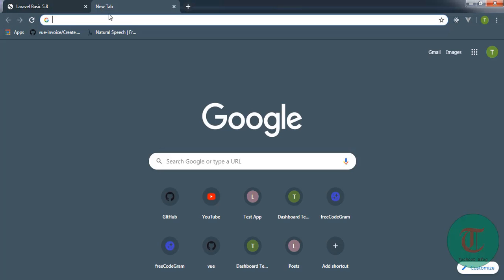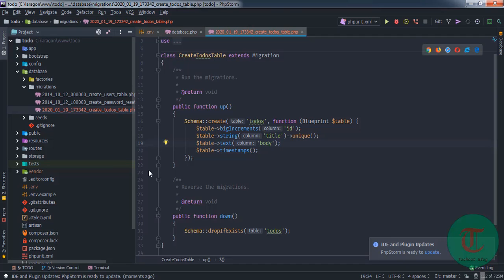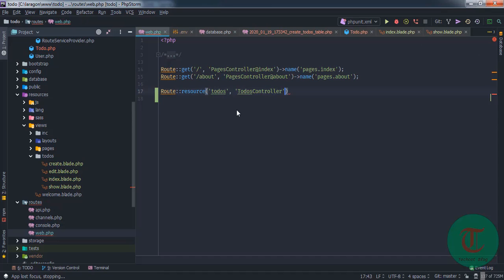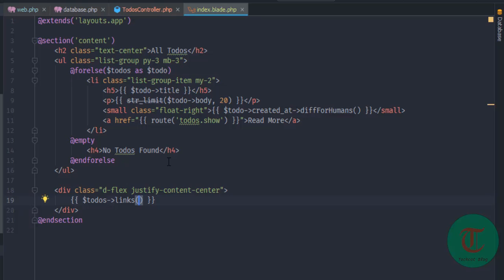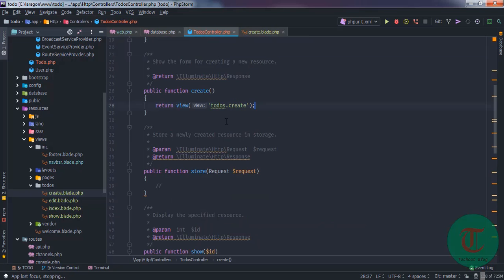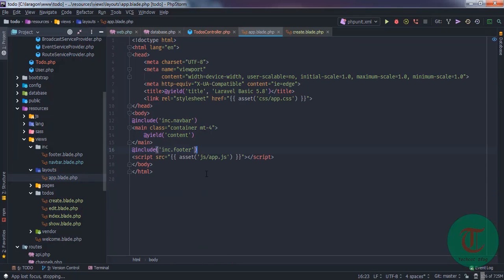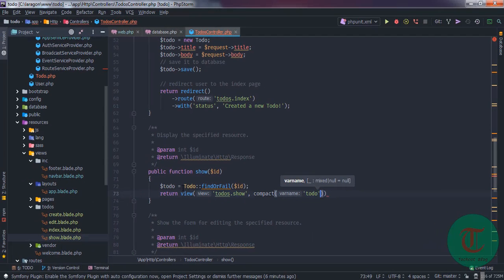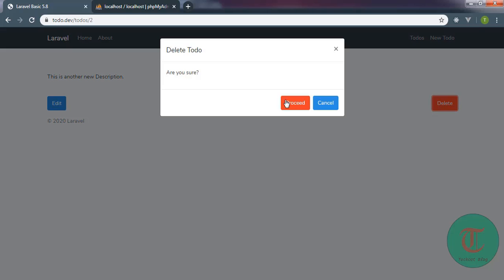02 Laravel From Scratch Config, ENV, Migrations, and Todos CRUD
In the previous tuturial, We talked about laravel framework, How to install it, An introduction to MVC architecture, Created routes, controllers. and views. In this tutorial, we will talk about Models Database Migrations and make CRUD operations on todos table with MySQL. CRUD means Create, Read, Update, and Delete from a database.

Create Migration Command:
php artisan make:migration create_todos_table

Rollback Migration Command:
php artisan migrate:rollback

Create Model Command:
php artisan make:model Todo

Create Model with Migration Command:
php artisan make:model Todo -m

Create Resourceful Controller:
php artisan make:controller TodosController -r

To publish Default Bootstrap Pagination:
php artisan vendor:publish --tag=laravel-pagination